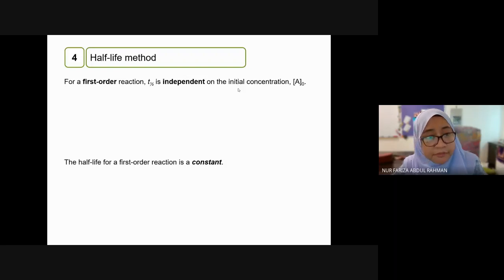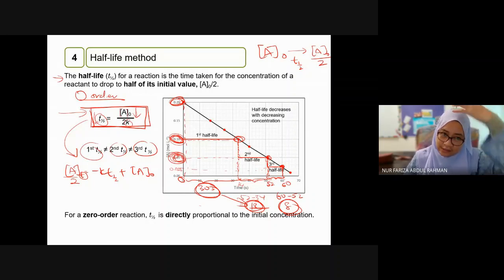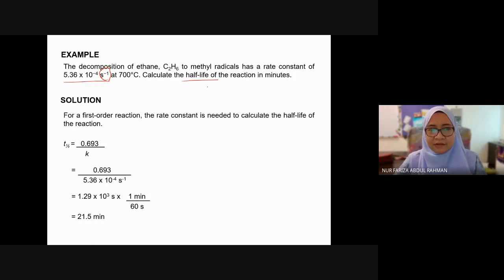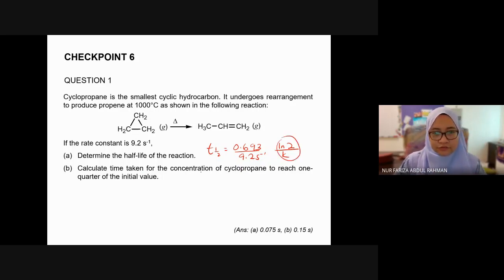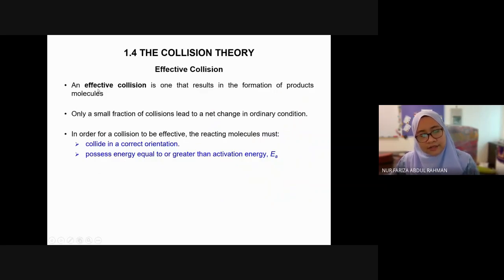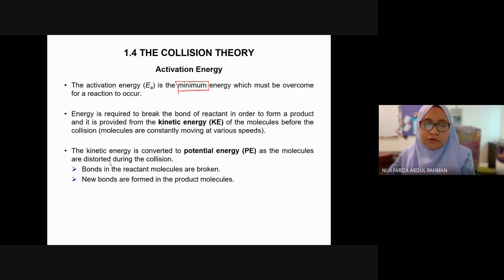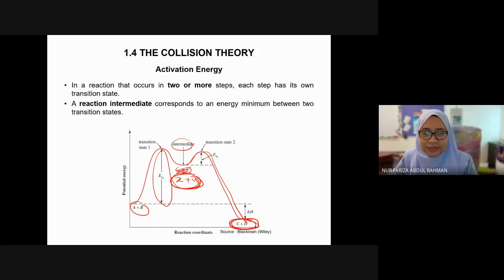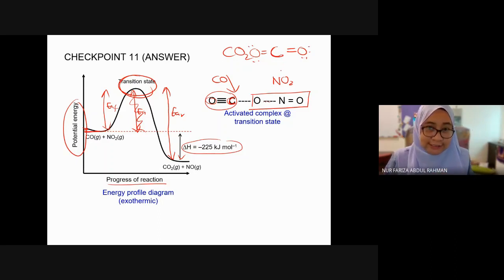CHM096 TOPIC 1 - CHEMICAL KINETICS (HALF-LIFE, COLLISION THEORY, EFFECTIVE COLLISION, ACTIVATION E)